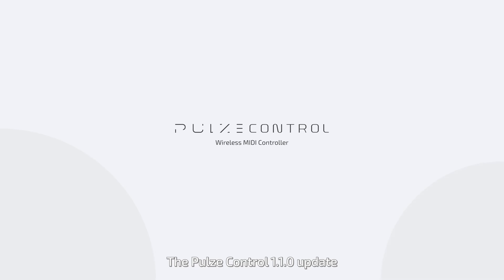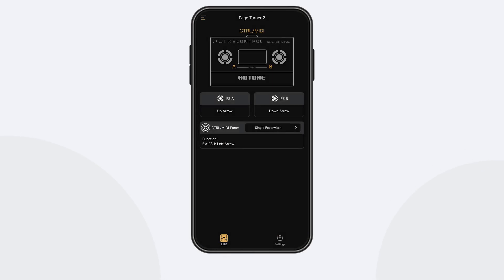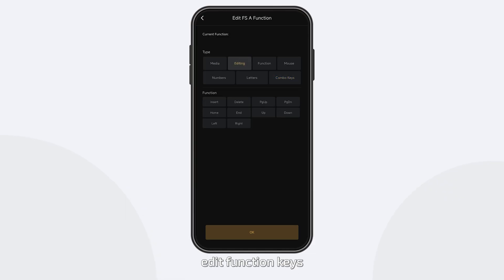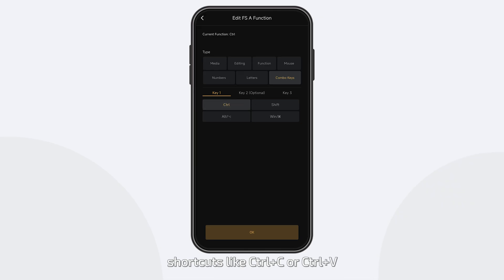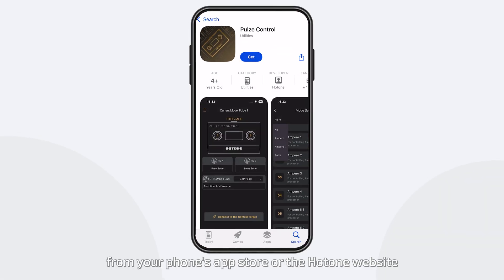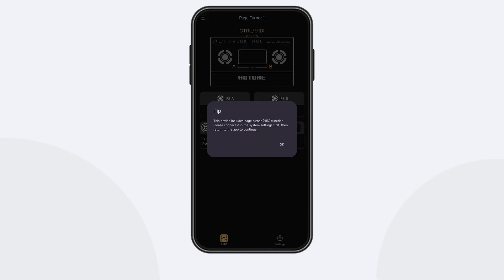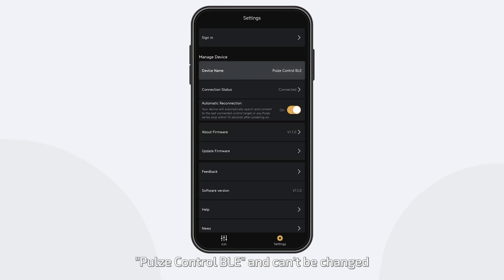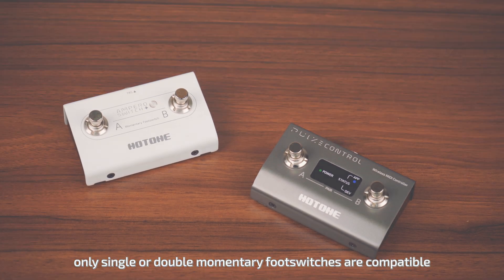PULZE CONTROL - Firmware update: v1.1.0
Turn Pages. Trigger Shortcuts. Control Everything.

The Pulze Control just got a major upgrade. With the new Page Turner Mode in firmware v1.1.0, you can now control your favorite apps, DAWs, and documents like never before—whether you’re on stage, in the studio, or studying.

Preset modes: arrow keys, spacebar, enter, mouse clicks
Custom mapping: letters, numbers, hotkeys, even DAW controls
Works with Windows, macOS, mobile & desktop
Easy firmware update & pairing guide included